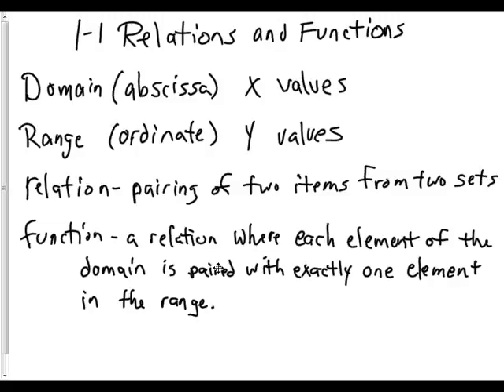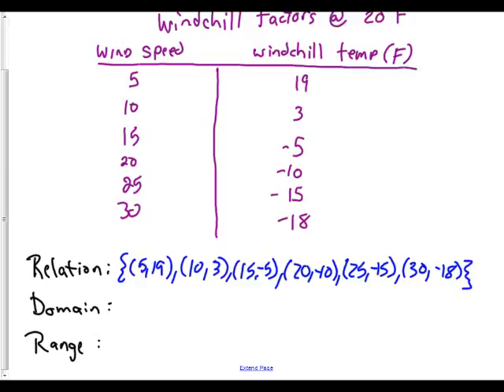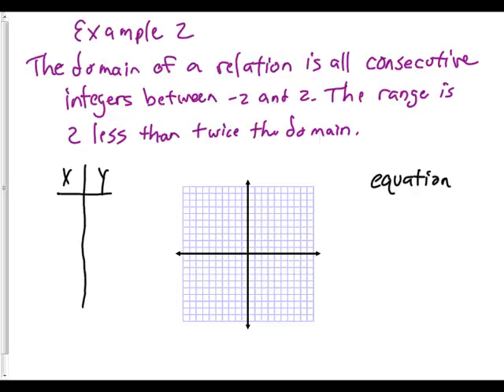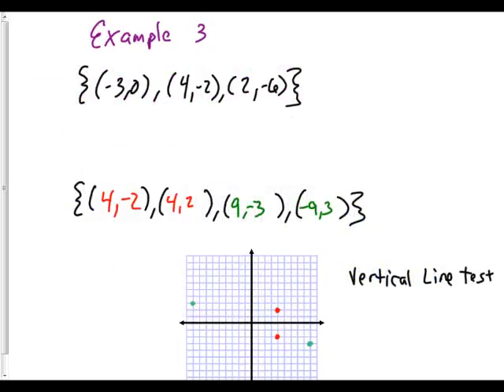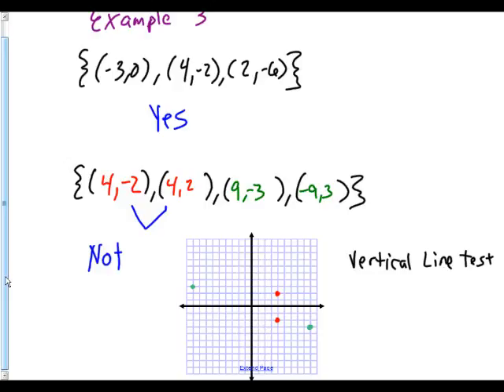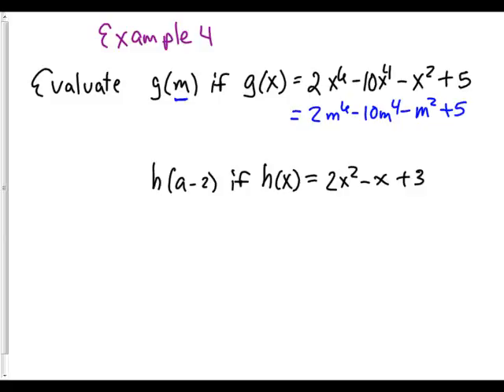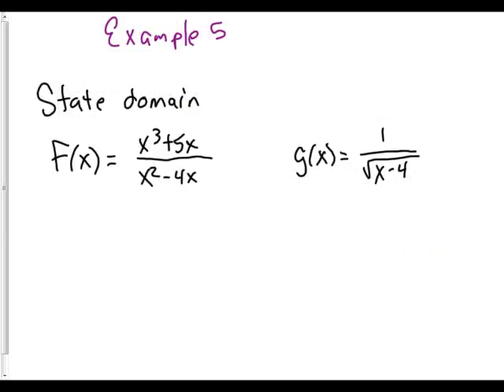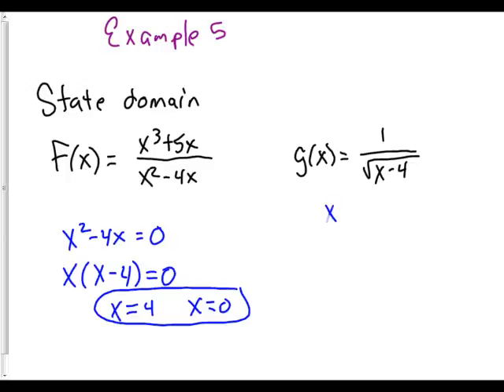1 1 Relations and Functions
AFAM Relations and Functions